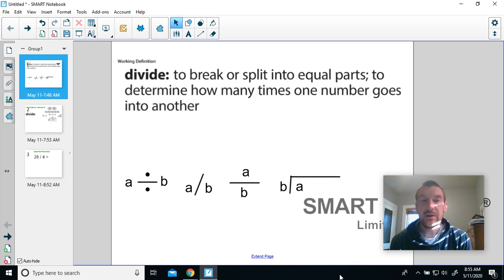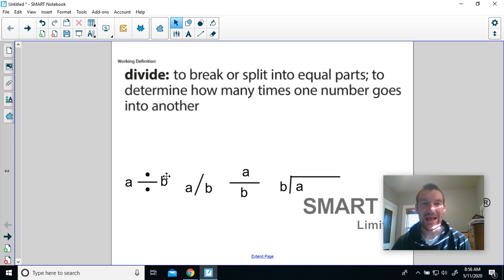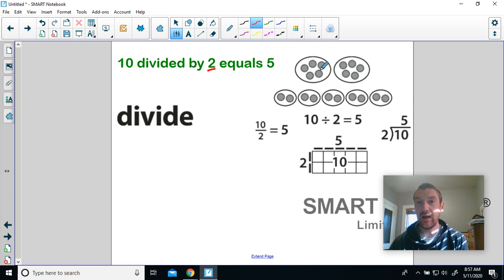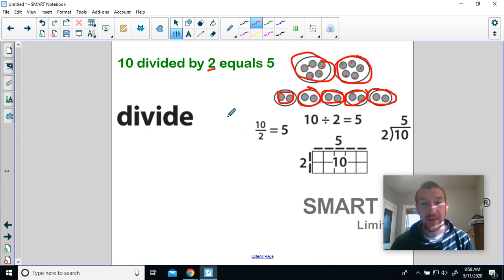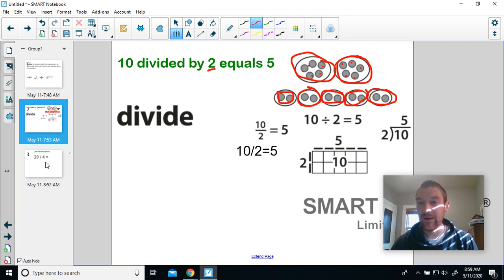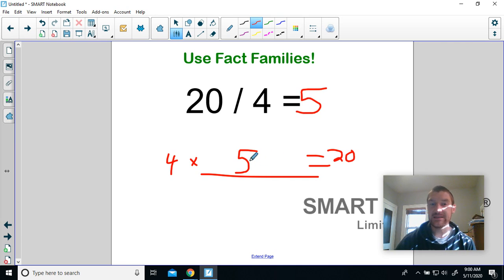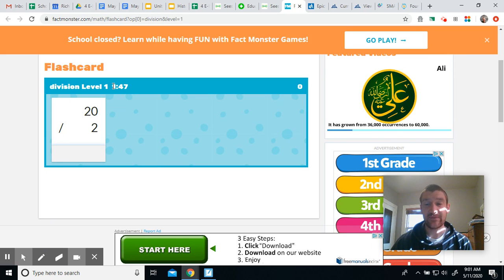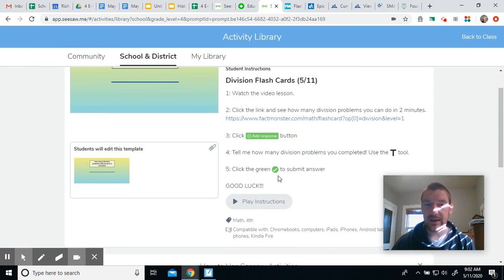Division Flash Cards (5/11)